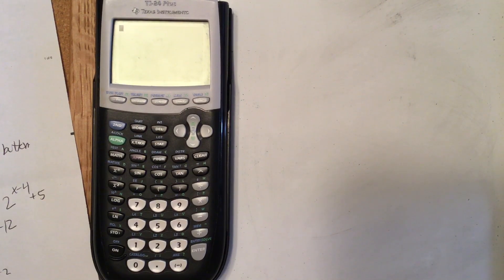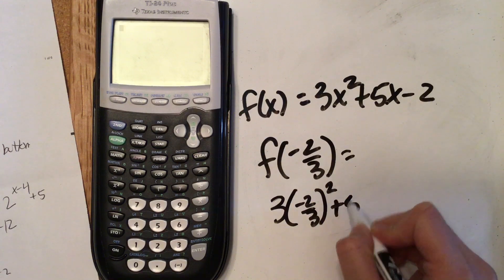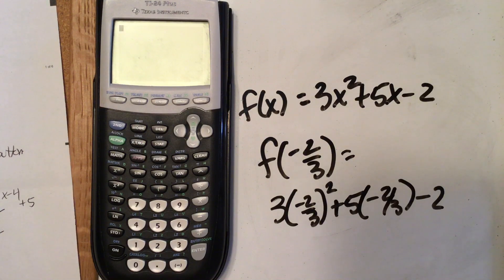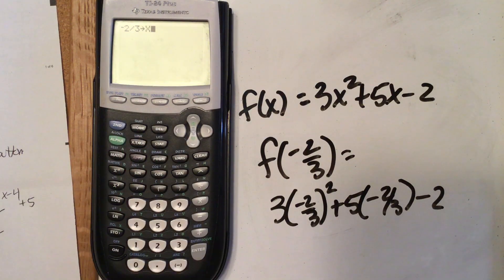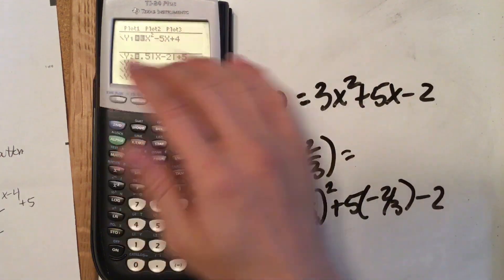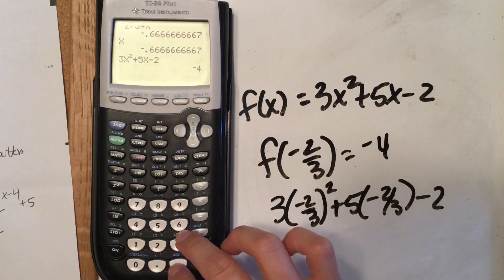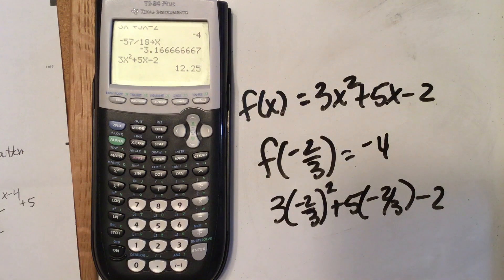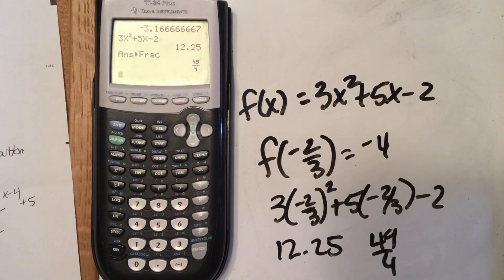The store function on the TI-84 or TI-83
Storing to a variable